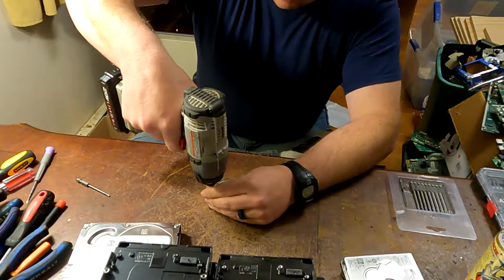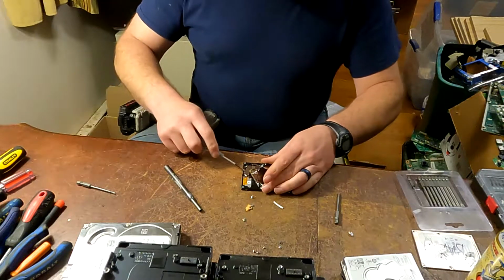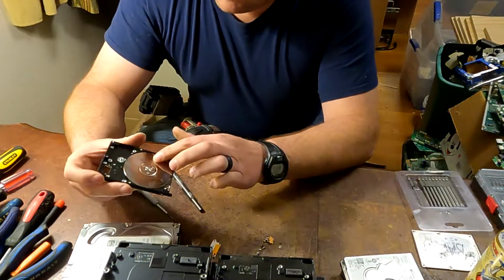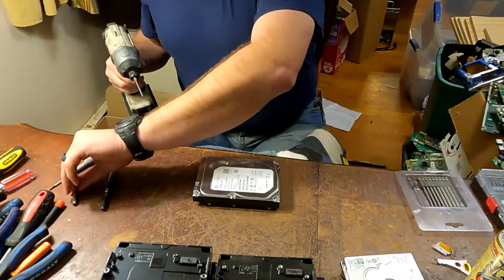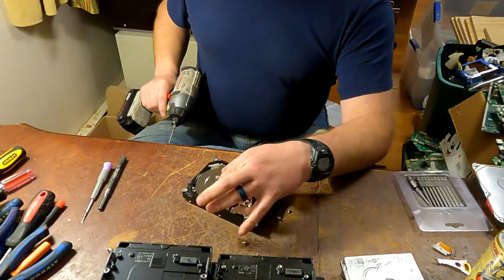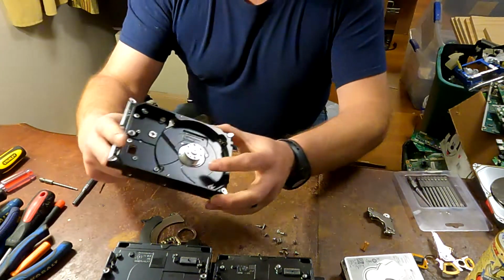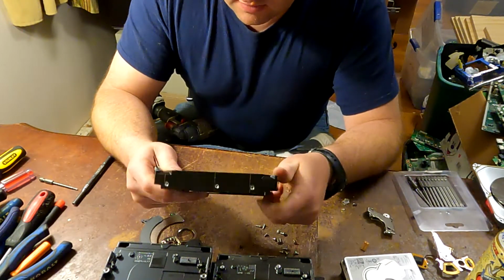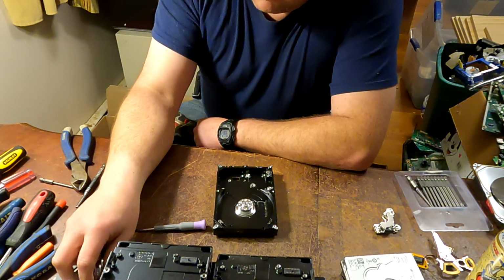How to Scrap hard drives for all the cash.